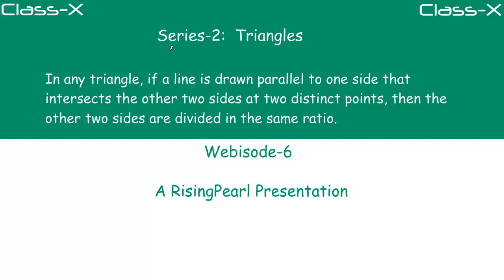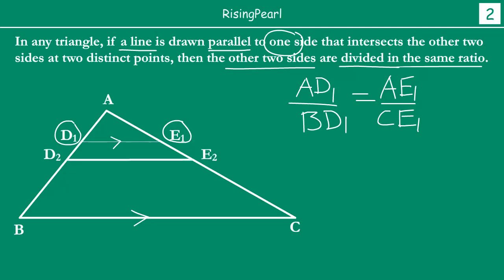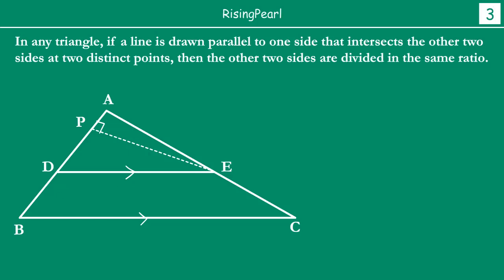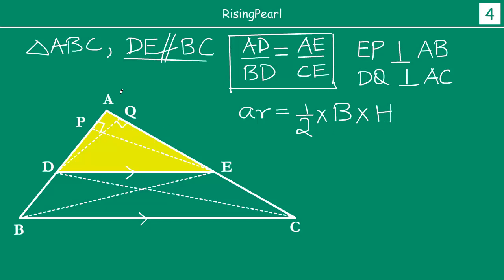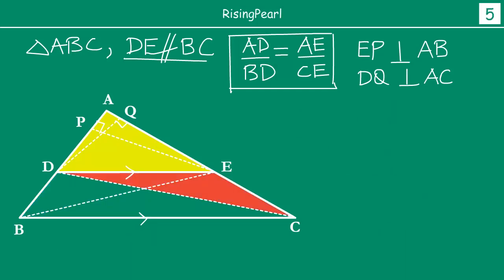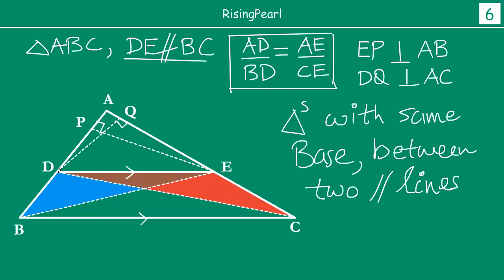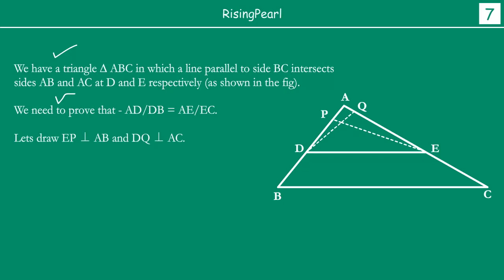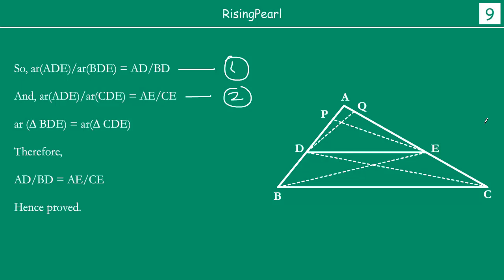Triangles - 6. Line drawn parallel to one side of triangle divides other sides in same ratio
Hi Friends,
This is a Math video. This is the sixth webisode of our second series - "Triangles". In this video, we learn one of the most important theorems related to "similar triangles". The theorem goes like this - If we draw a line parallel to one side of a triangle, then that line divides the other two sides (of the triangle) in the same ratio. We first understand what is meant by the theorem. Then we look into the details of how to prove the theorem.